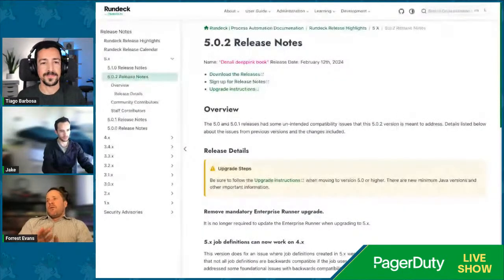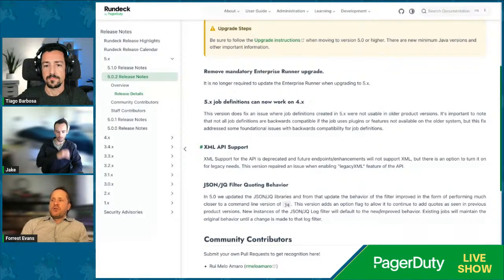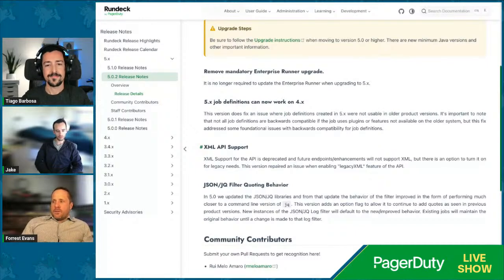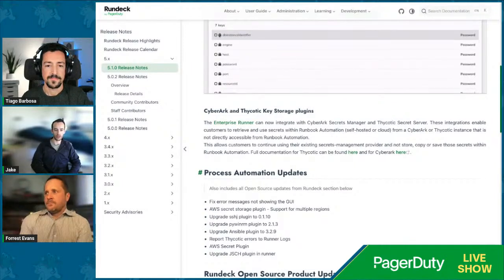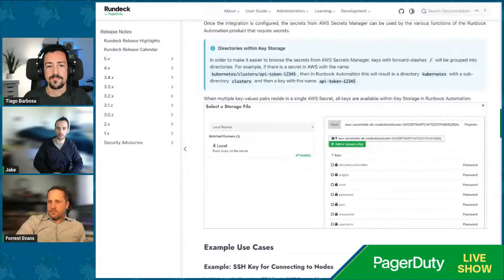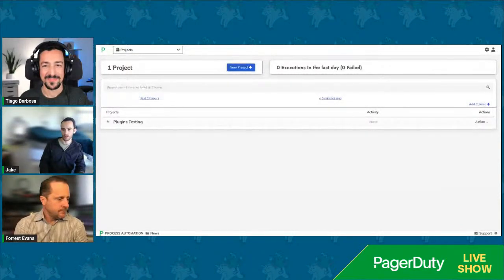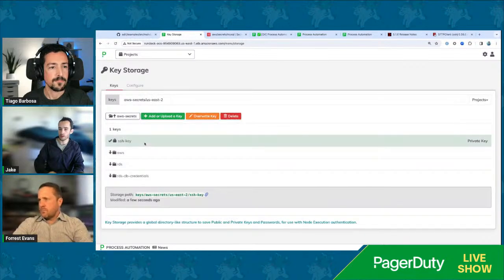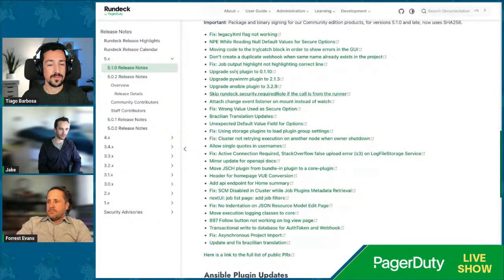Process Automation Release Notes v5.1.0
Chat with the PagerDuty Process Automation product management team. Join us to learn more about what's new in Process Automation 5.1.0.